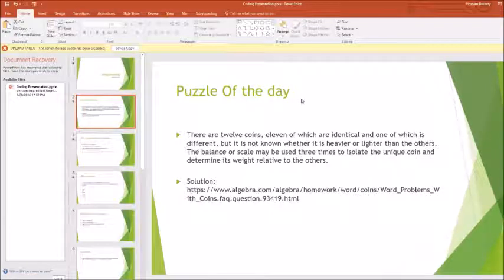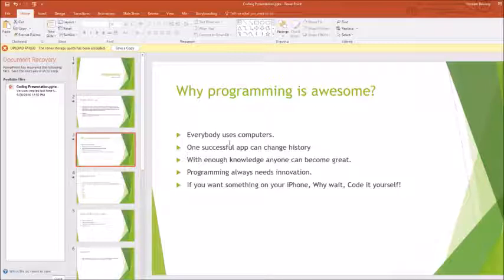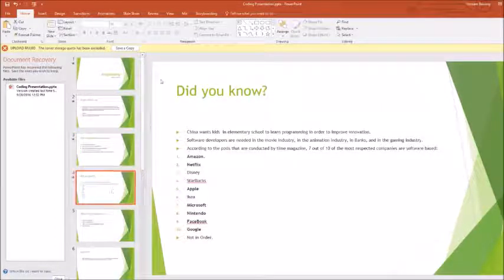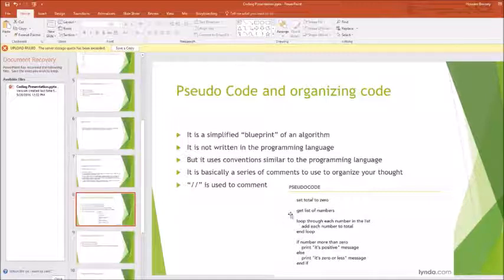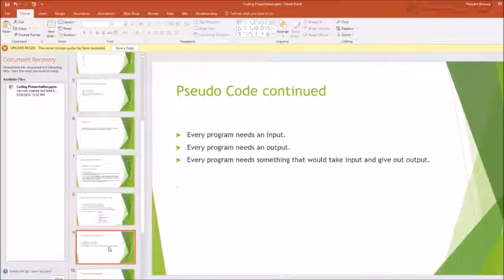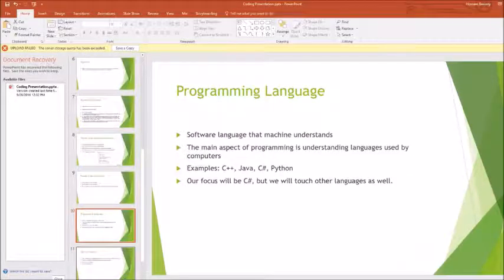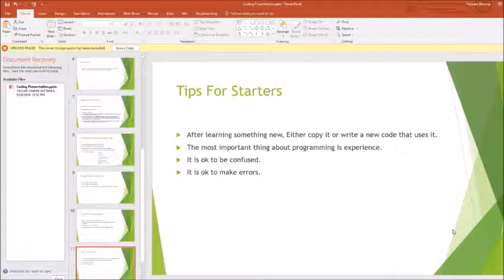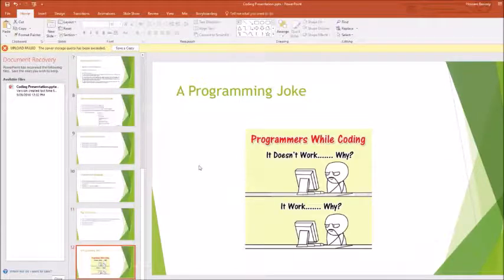Programming 101: Theoritical Topics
I apologize for the blurry part, I will fix it. This is the first of a series of  educational video about programming. We learn some theoretical parts